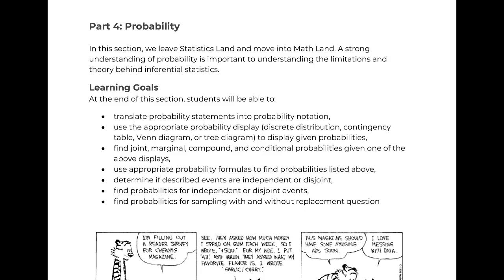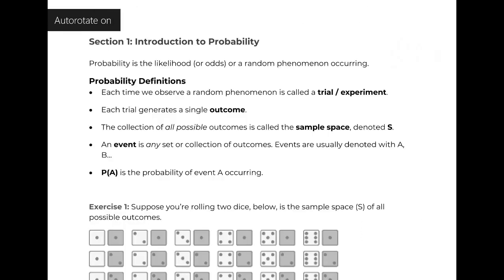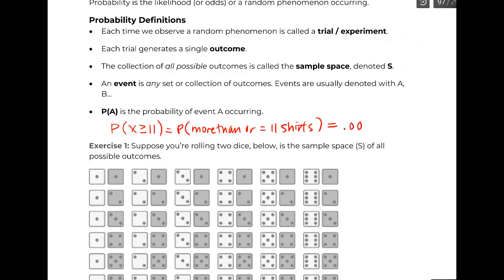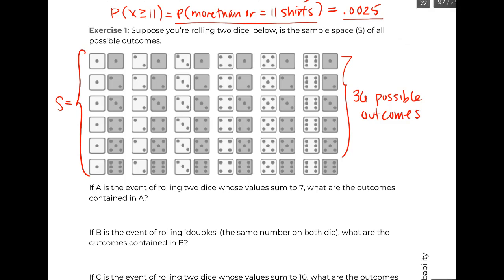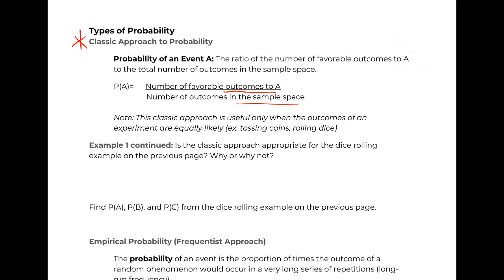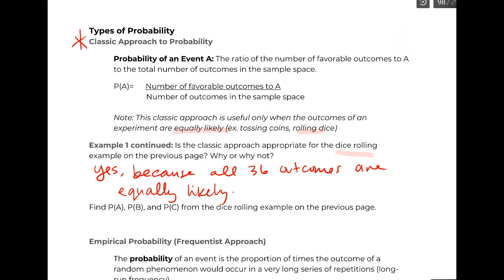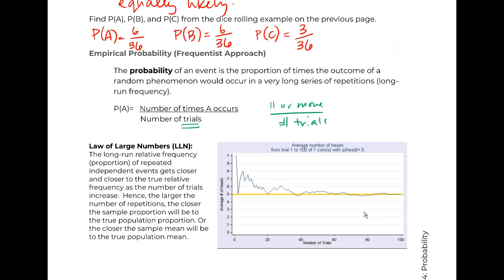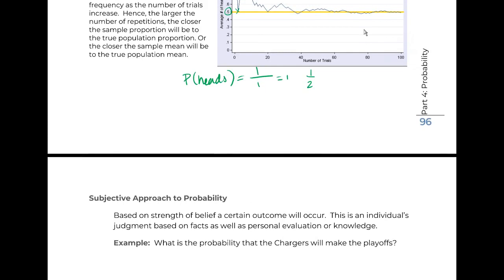Math 119: 4.1 Intro to Probabilith